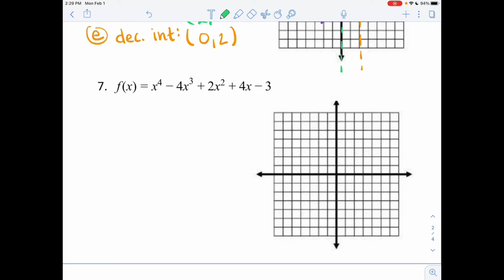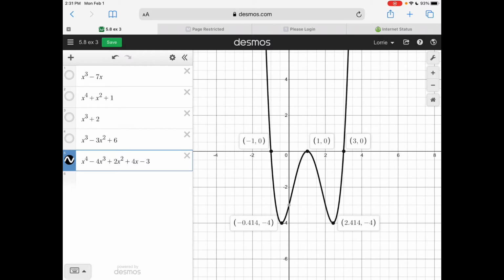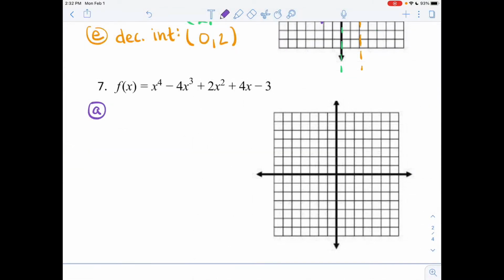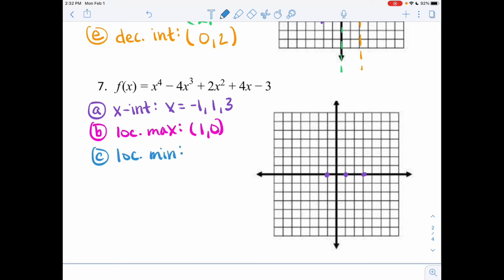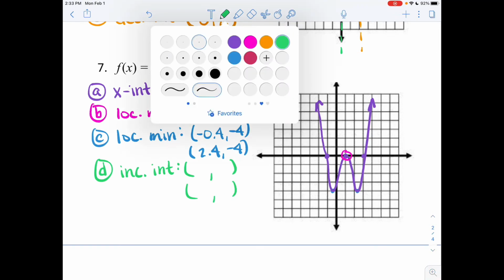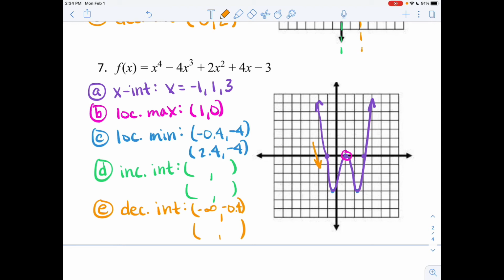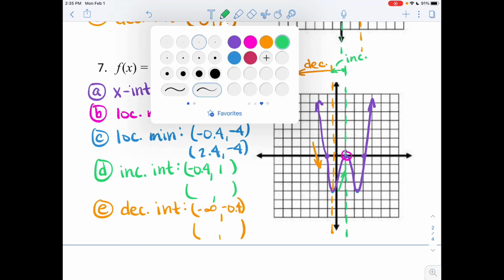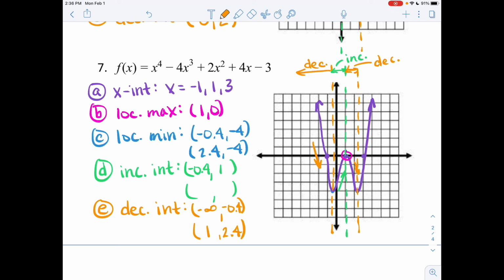Lesson 5.8 PreAP Part 5